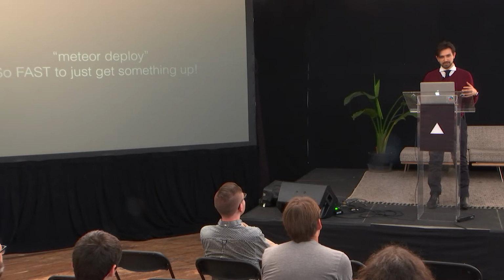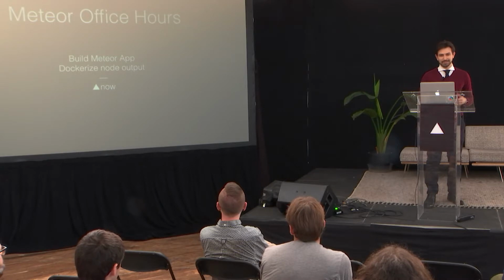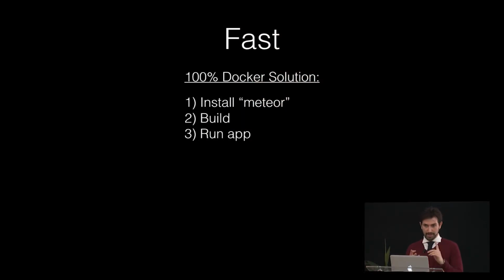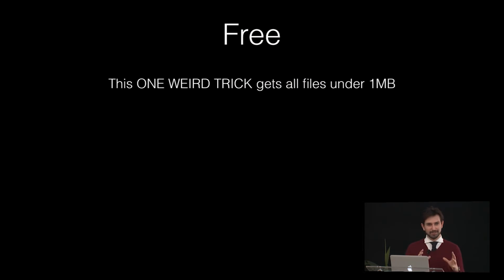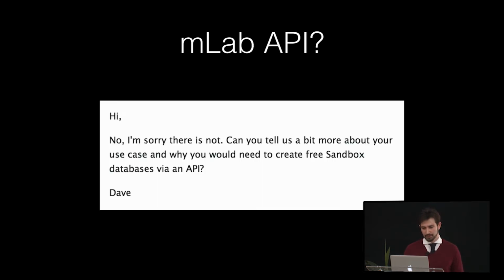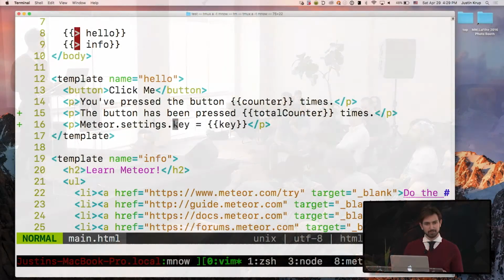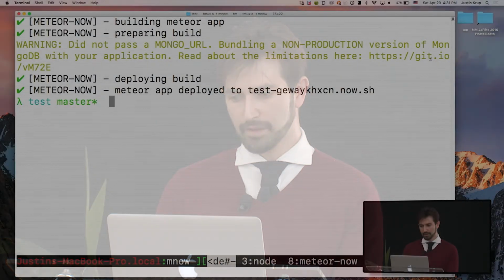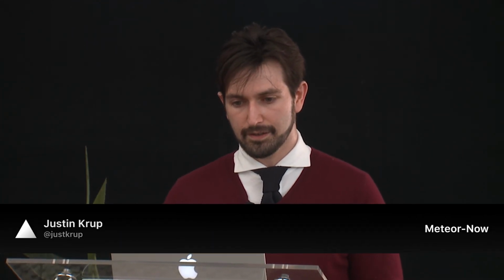Justin Krup - Meteor-Now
This talk will go into the details of how we built a single-command deployment solution on top of the `now` platform for the Meteor Community.